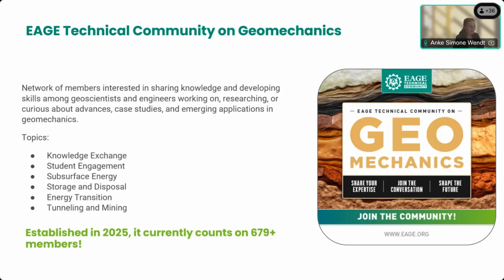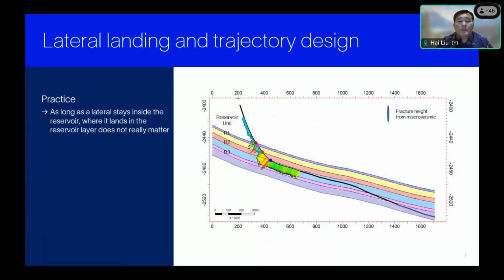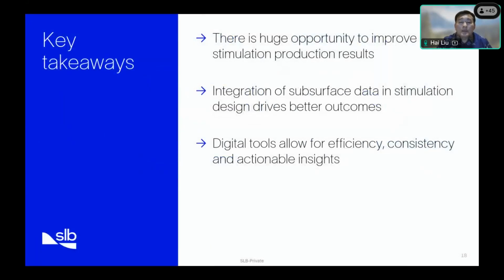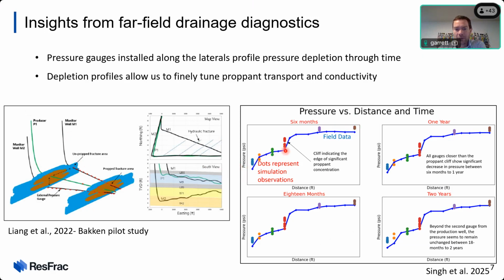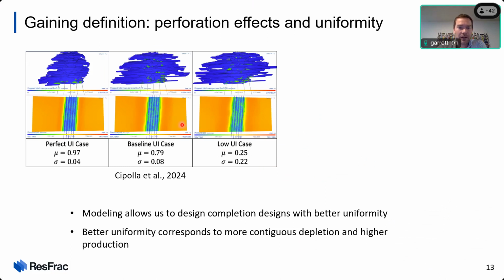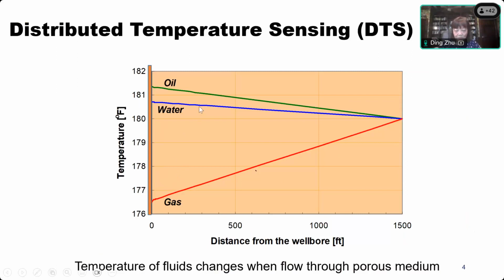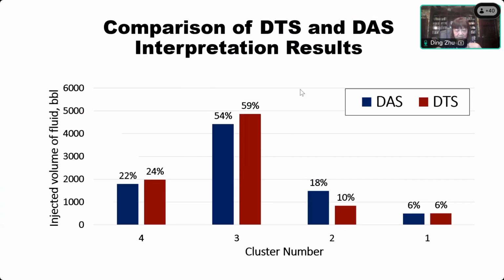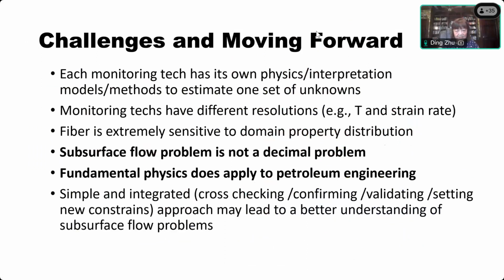Hydraulic Fracture Stimulation in Tight Rocks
¨Hydraulic Fracture Stimulation in Tight Rocks ¨ a webinar organized by the EAGE Technical Community on Geomechanics  (20 May 2026). Featuring Guest Speakers  Ding Zhu, Garrett Fowler, Liu Hai.

Join the EAGE Technical Community on Geomechanics via LinkedIn or learn more about EAGE communities